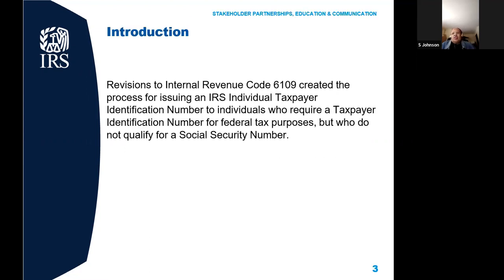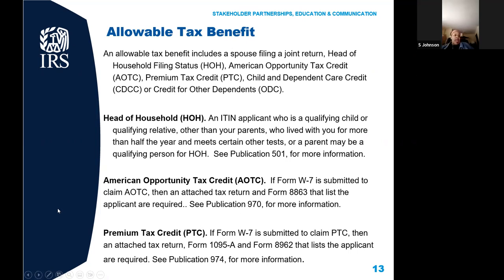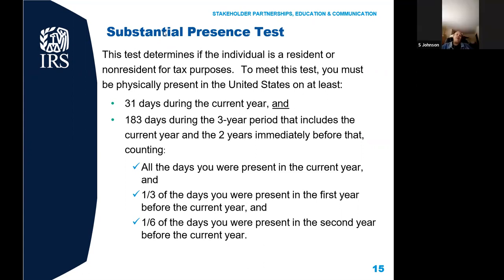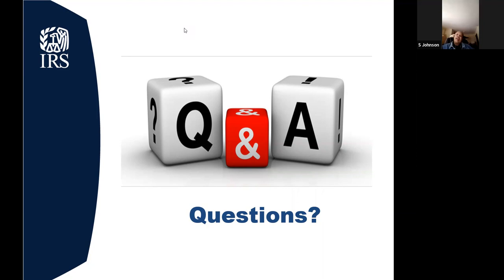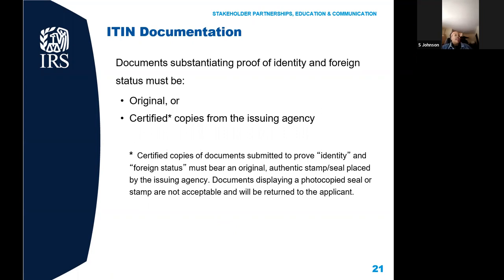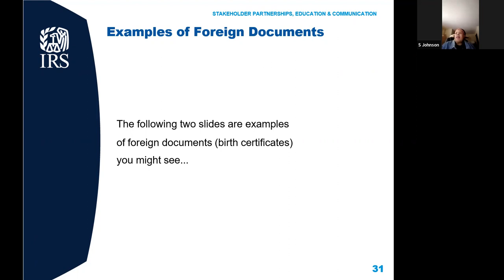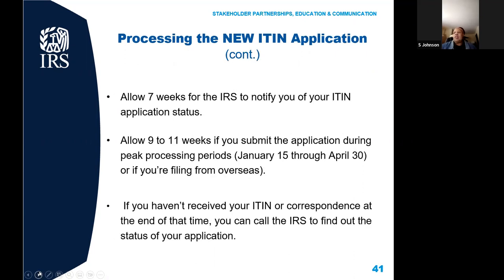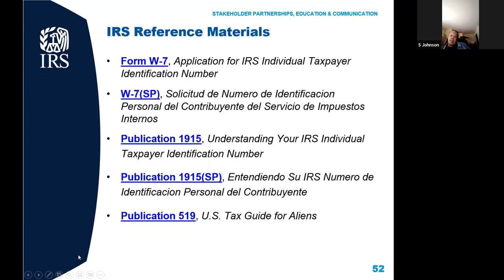Individual Taxpayer Identification Number (ITIN) Training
Learn about ITIN